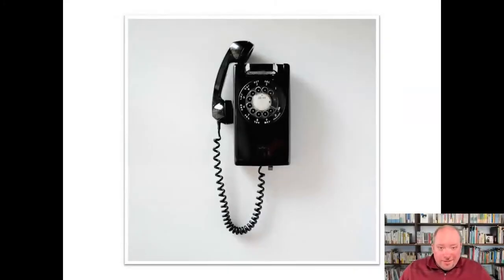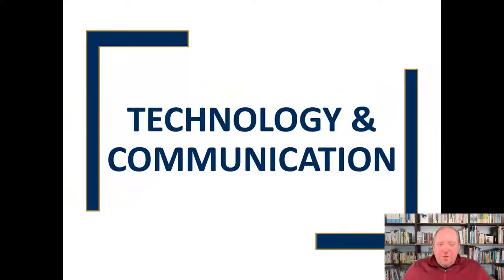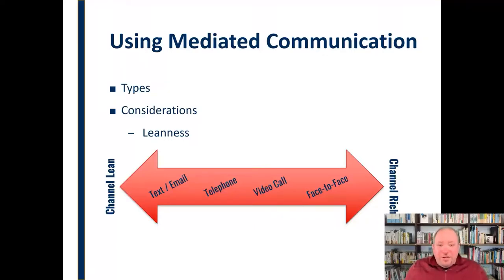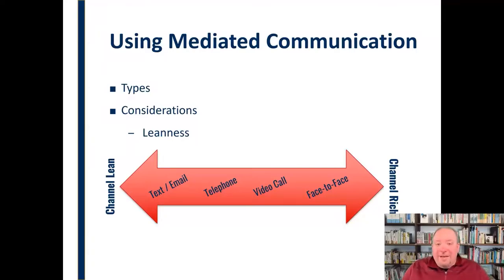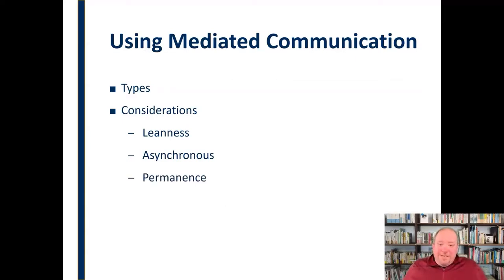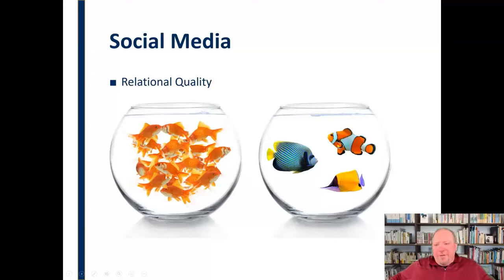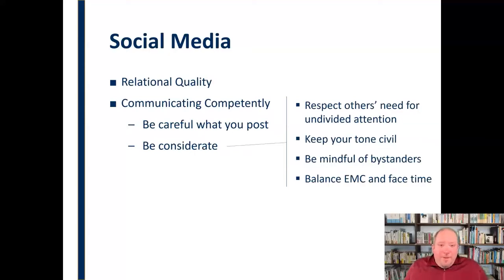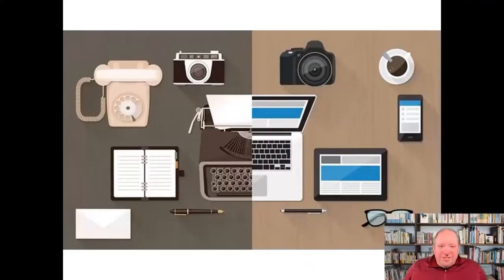Technology and Communication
As the role of technology in communication becomes more central, it is critical for competent communicators to understand the impact of the types and respective considerations for the various mediums for electronic communication.